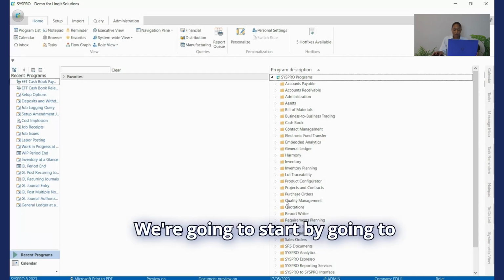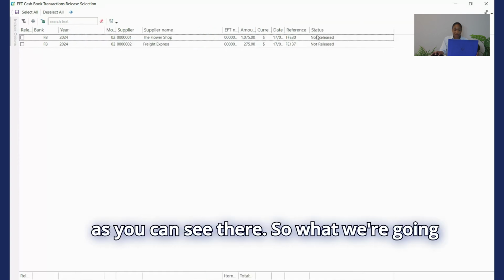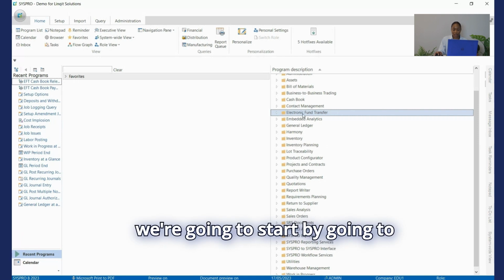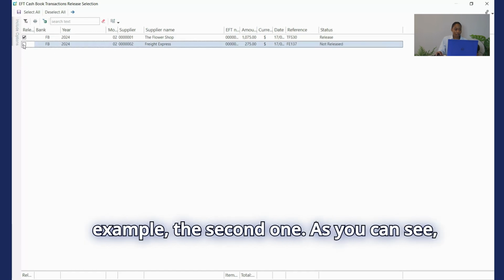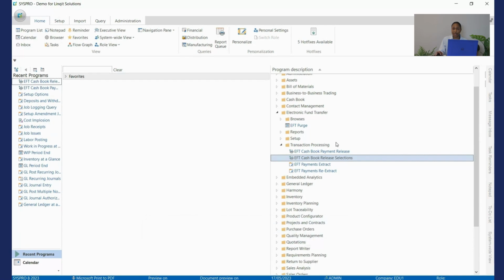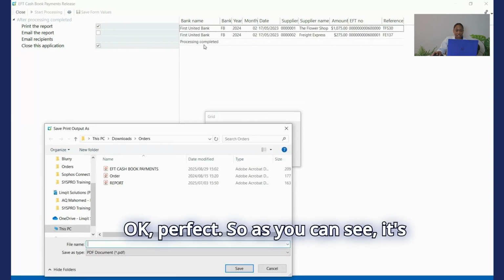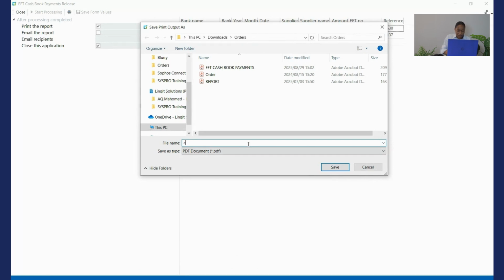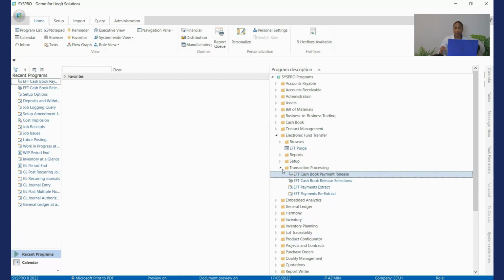SYSPRO Cash Book Transaction Processing Part 5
In this video, SYSPRO Cash Book: Transaction Processing – Part 5, we cover important steps for managing payment releases within the Cash Book module. You’ll learn how to add a cash book release selection, remove a transaction from the cash book release selection, and release cash book payments. These functions are key for controlling payment processes, ensuring accuracy, and maintaining clear financial records. This tutorial will guide you through the process, helping you handle payment releases in SYSPRO with confidence and efficiency.

00:00 Introduction
00:37 Adding a Cashbook Release Selection
01:25 Removing a Transaction from the Cash Book Selection
02:22 Release Cash Book Payments
03:29 Closing